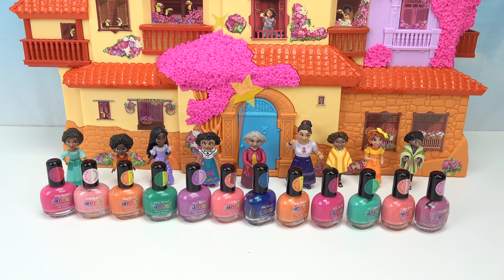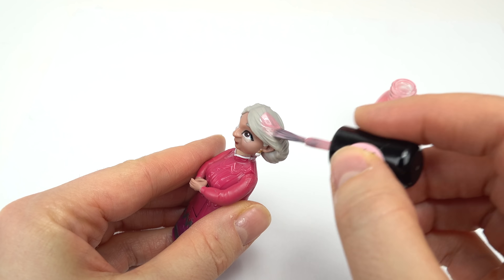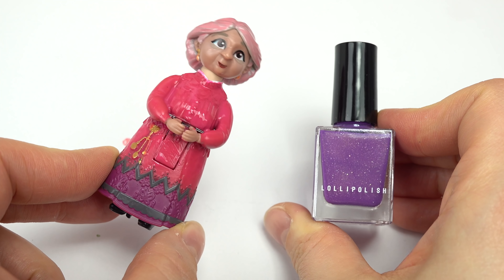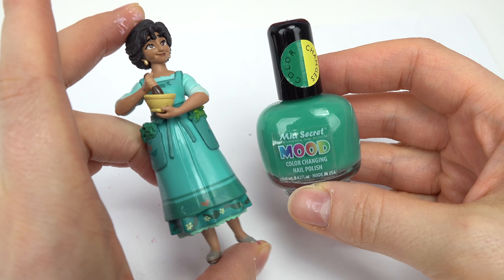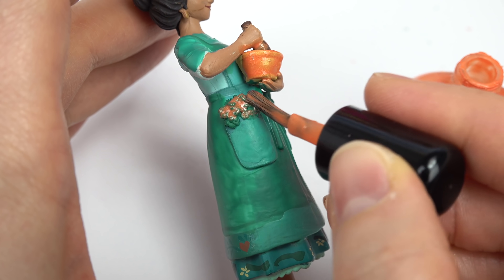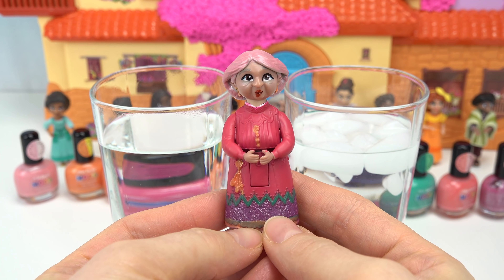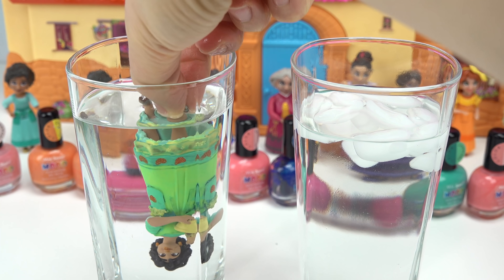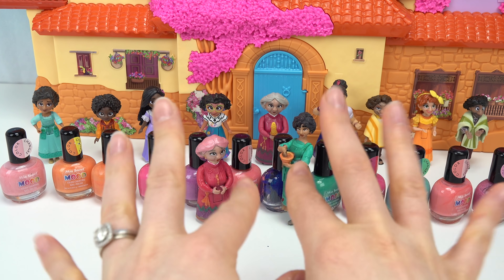Disney Encanto Alma and Julieta Color Change Transformation with Nail Polish